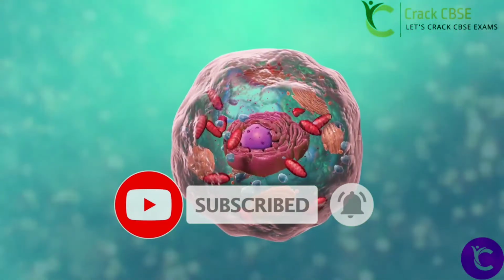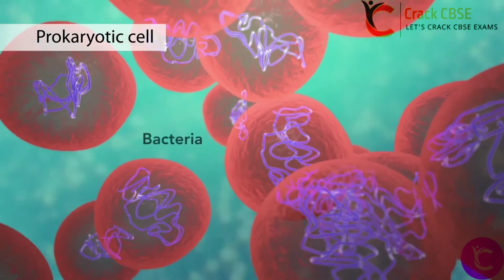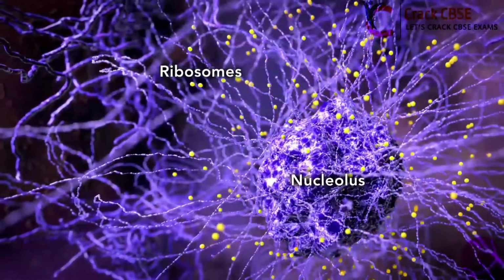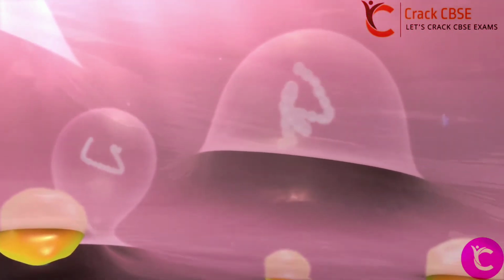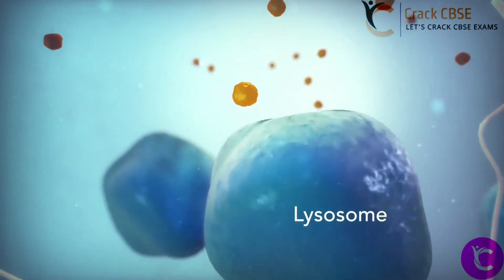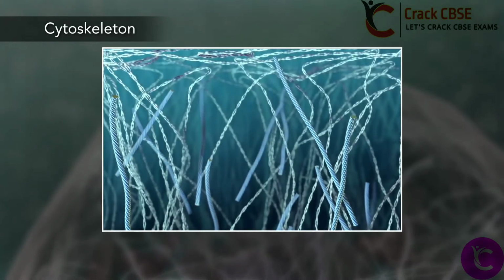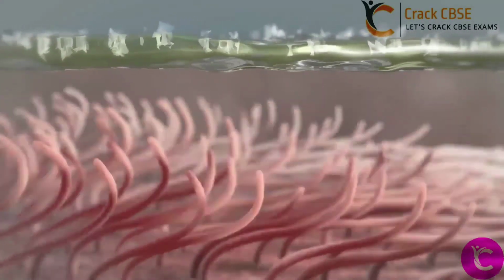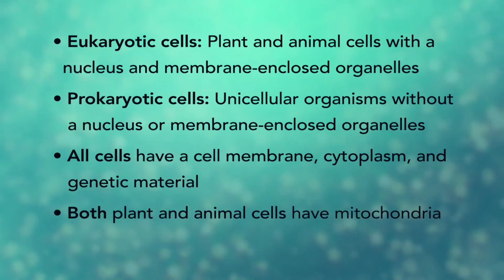Animated Video : Cell - the unit of life Animation | for Class 8 , 9 and 11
Cell The unit of life Animated video

Animal Cell
animal cell model
animal cell structure and function
animal cell and plant cell
Cell (Anatomical Structure)
structure and function,animal cell and plant cell,Cell (Anatomical Structure),science
nucleolus
DNA (chromosomes)
ribosomes
mitochondria
cytoskeleton
cytoplasm
microtubules
proteins
chloroplasts
chlorophyll
cell walls
cell membrane
cilia
flagellae
nucleus medical media
biology
High School (School Category)
nucleus
Cell Biology (Field Of Study)
cell structure
Cell (Anatomical Structure)
cell organelles and their functions
cell organelles
Cell Organelles
Organelles
cell and cell organelles
what are cell organelles
cell organelles animation
animal cell organelles
features
Endoplasmic Reticulum
Golgi complex
Mitochondria
lysosomes
ribosomes
centrosomes
plastids
types of plastids
ytoplasm
nucleus
centrosome
centrioles
nucleoplasm
chromatin
leucoplasts
chromoplasts
chloroplasts
endoplasmic reticulum
mitochondria
edu science
biology
CBSE
Class 11
Biology
Bio
Learning
Lesson
CBSE Class 11
Cell
The Unit of Life
Shiksha House
Education
school syllabus
school
free video
bio video
learn biology
biology video
biology lecture
ICSE
Biology for NEET
Online Video Tutorial
NEET
e learning
k12
biology
botany
digital learning
NCERT
Education video
online learning
3 D
The Cells Membrane
Cell: The Unit of Life by Shiksha House
The Cells Membrane by shiksha house
class
unit
life
cells
Cell Structure and Function
cell membrane
cell
animal cell
plant cell
cytology
cellular funtion
cellular structure
plama mambrane
Eukaryotic cell
prokaryotic cell
The Unit of Life NEET Video
An Overview of Cell by shiksha house
cell the unit of life class 11
cell the unit of life
Cell
unit
life
NCERT
cell structure
Biology
biology
Class 11
Overview of Cell
Shiksha House
Biology for NEET
Online Video Tutorial
human reproduction
reproduction in human
cell the unit of life class 11 neet
cell the unit of life class 11 ncert